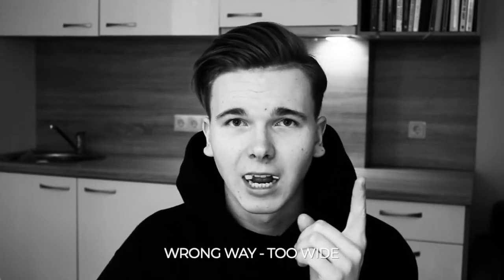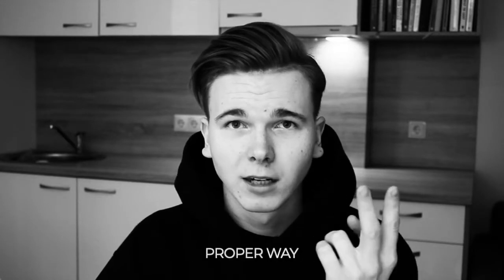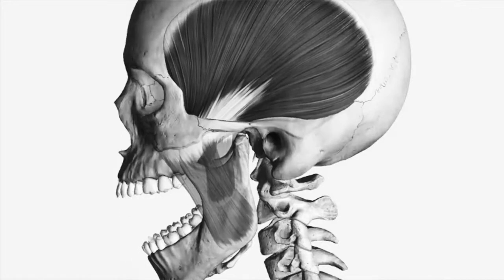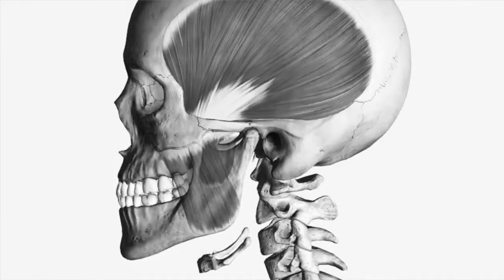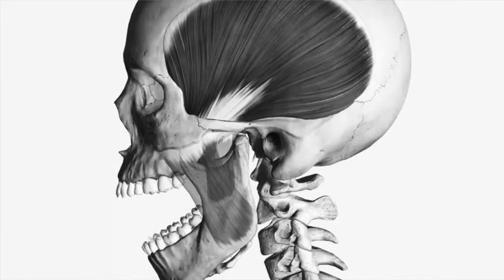Don't Open Mouth Widely While Chewing CHISELL. Here is Why.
It is very important to consider your jaw anatomy when training masseter muscles. This video talks about the proper management of your temporomandibular joint. You don't want to mess around with this one. Learn why.

You guys have great stuff.